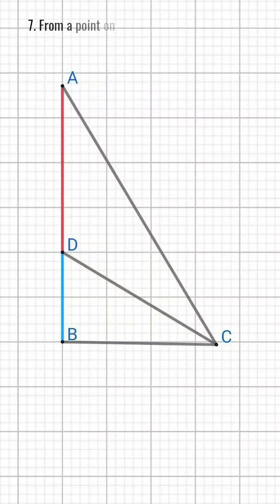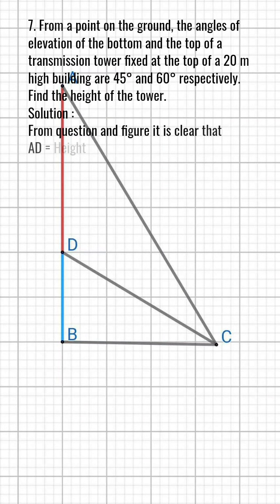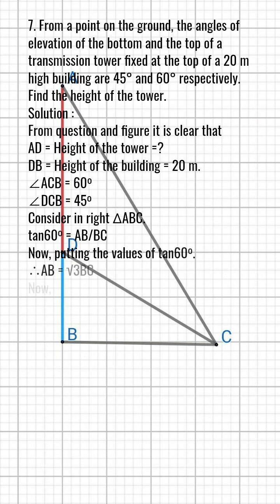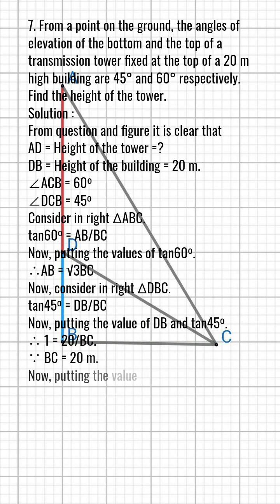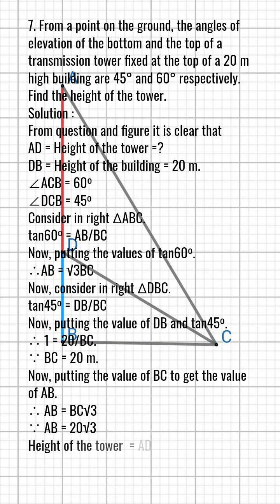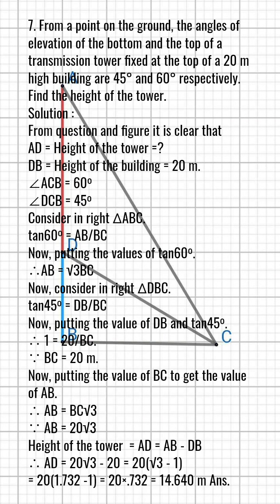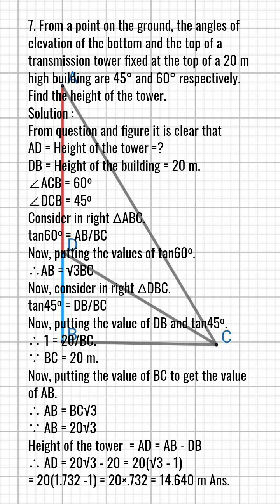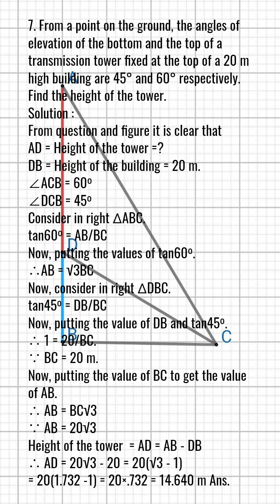NCERT Textbook Solution of Q.No.7 Ex. 9.1 class 10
7. From a point on the ground, the angles of elevation of the bottom and the top of a transmission tower fixed at the top of a 20 m high building are 45° and 60° respectively. Find the height of the tower.

Solution:

From question and figure it is clear that
AD = Height of the tower =?
DB = Height of the building = 20 m.
∠ACB = 60⁰
∠DCB = 45⁰
Consider in right ΔABC.
tan60⁰ = AB/BC
Now, putting the values of tan60⁰.
∴AB = √3BC
Now, consider in right ΔDBC.
tan45⁰ = DB/BC
Now, putting the value of DB and tan45⁰.
∴ 1 = 20/BC.
∵ BC = 20 m.
Now, putting the value of BC to get the value of AB.
∴ AB = BC√3
∵ AB = 20√3
Height of the tower  = AD = AB - DB
∴ AD = 20√3 - 20 = 20(√3 - 1)
= 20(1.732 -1) = 20×.732 = 14.640 m Ans.

Thanks to watch.